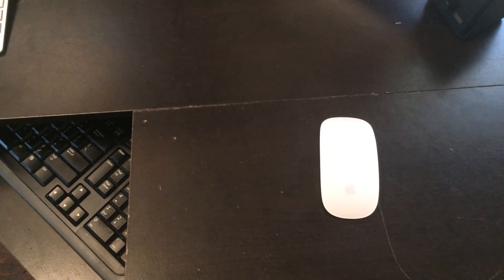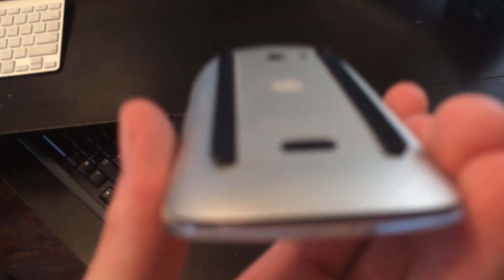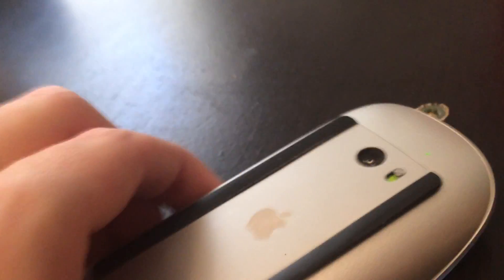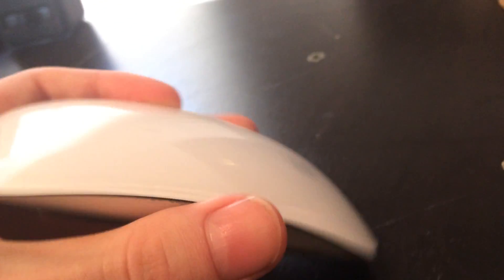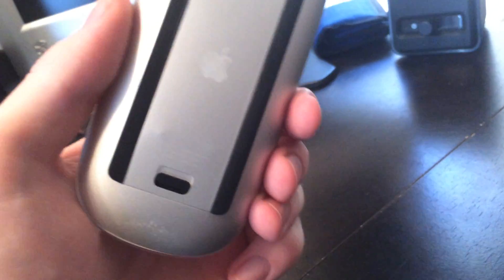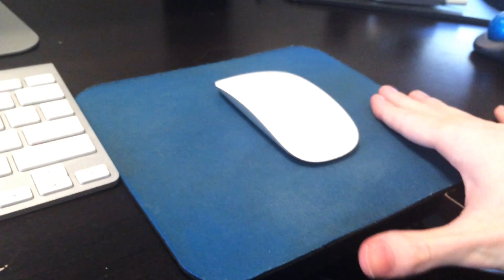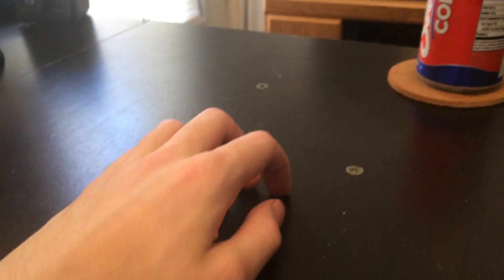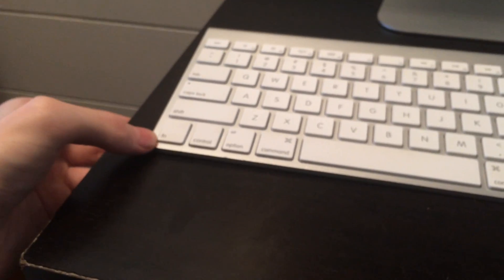Mouse scratching my desk up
I did not expect to Appear again